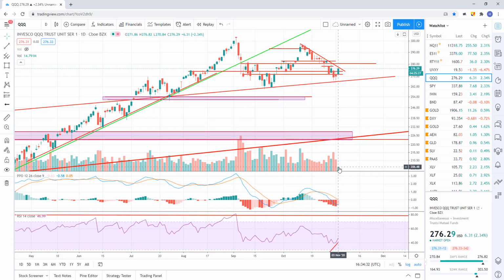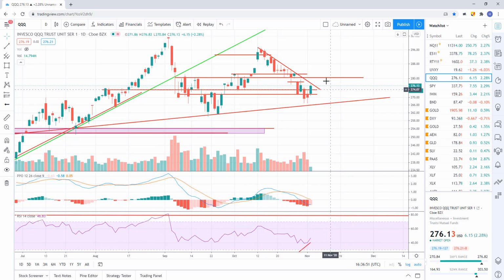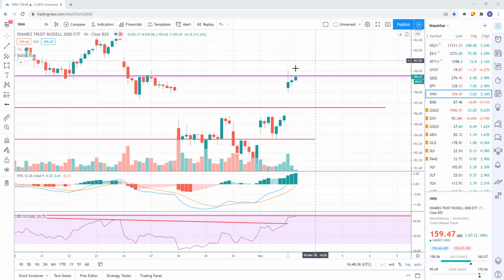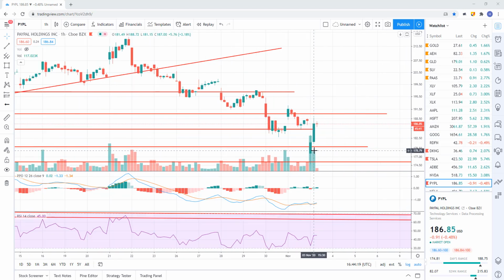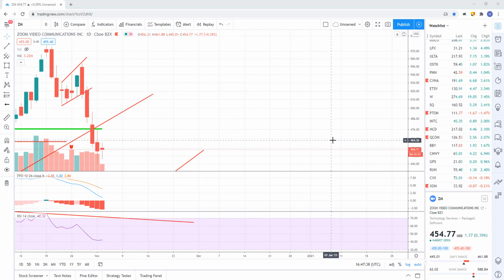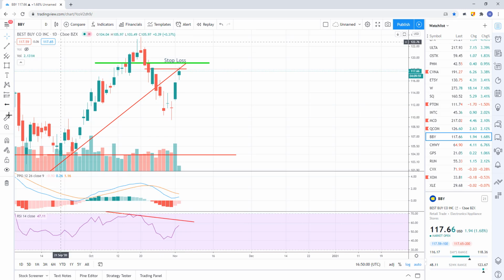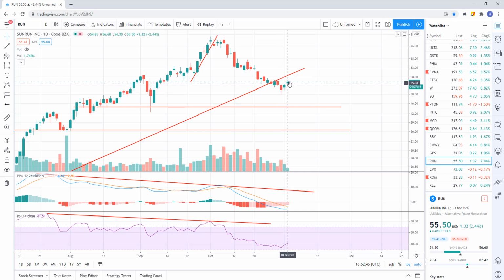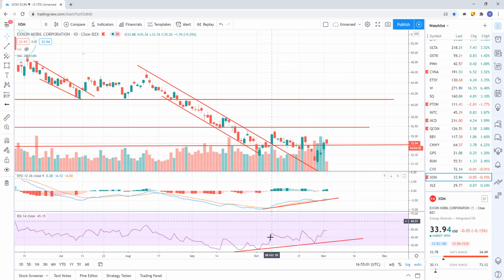Stock market Rally Should Fizzle out. I'll review the charts and stock trade ideas.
This rally look short lived. I'll point out the key levels to watch and a few trade ideas.